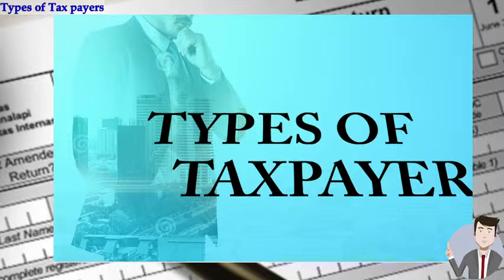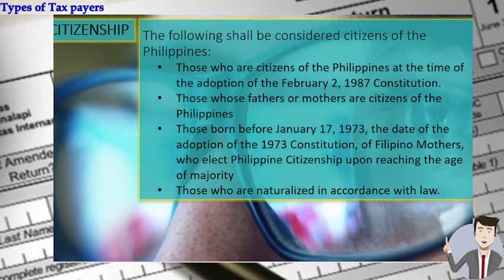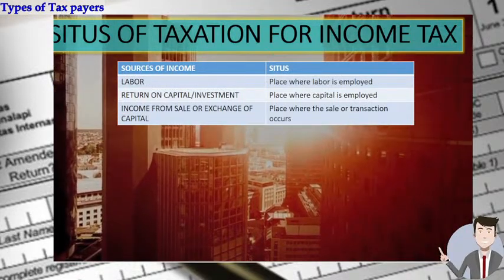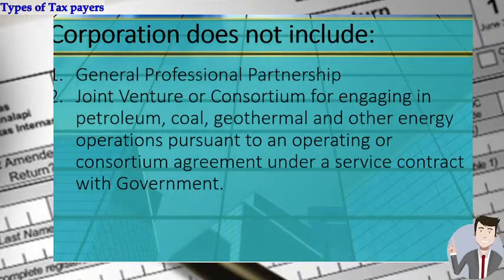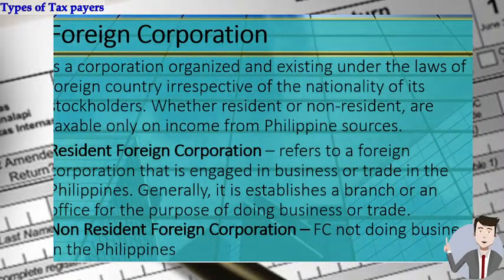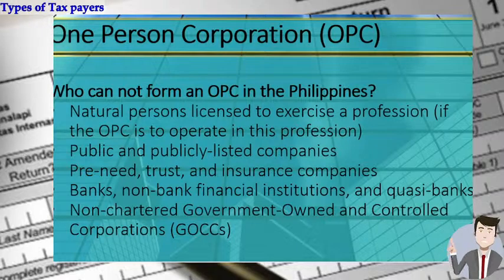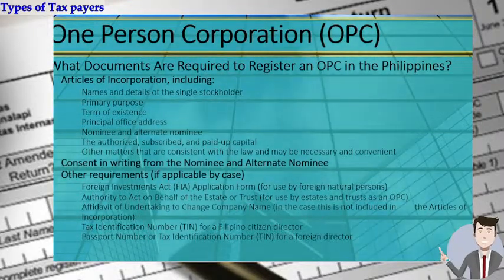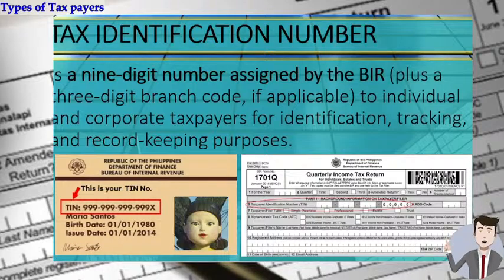Types of Taxpayer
Discussion on Types of taxpayer in the Philippines, Individual, corporation and One-Person Corporation (OPC)